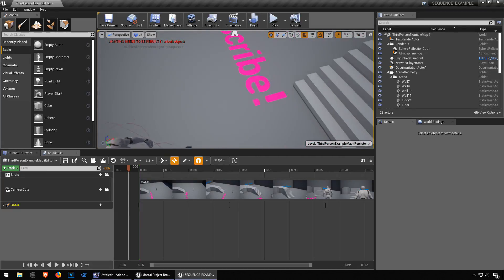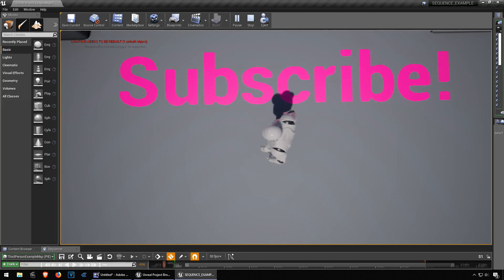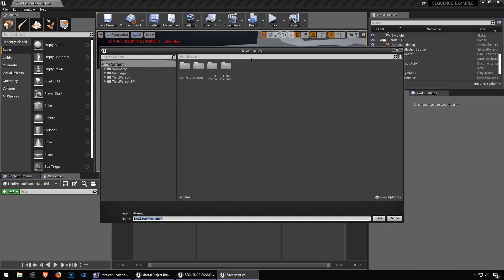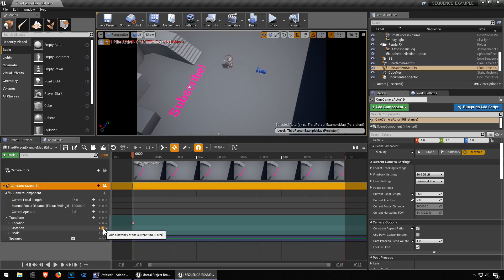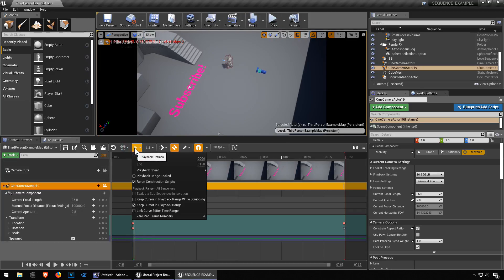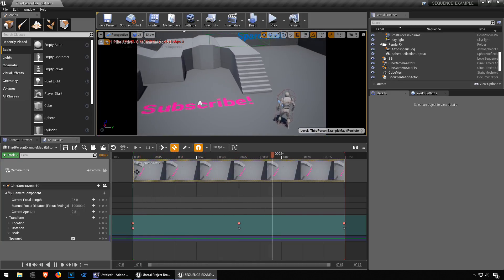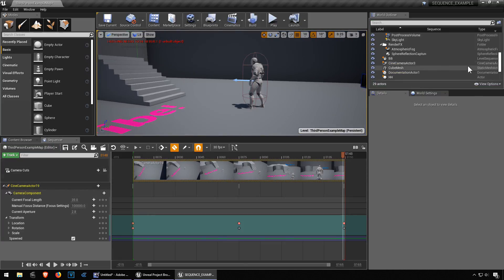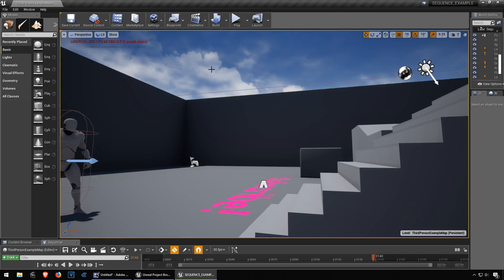How to make a CINEMATIC intro in UNREAL ENGINE 4 - tutorial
Download a Unreal Engine Here is a quick tutorial how to get started in unreal engine 4 very easy no coding, unreal engine is now free, so download a copy.

In this video I'm going to show you how to create a sequence intro for your levels. A cinematic sequence can make your game look a lot more published.